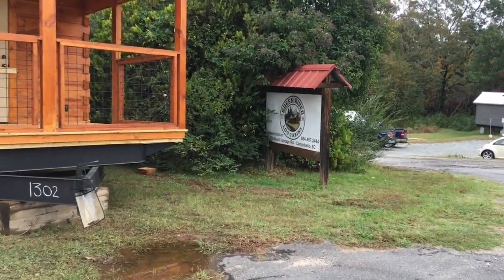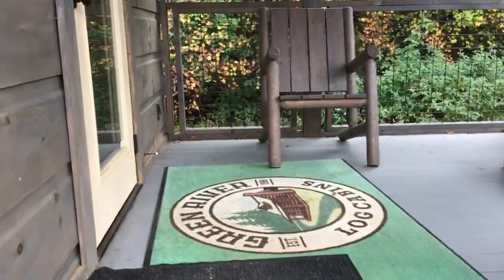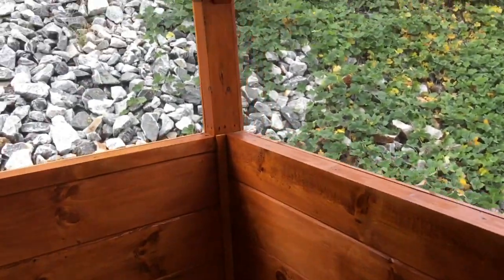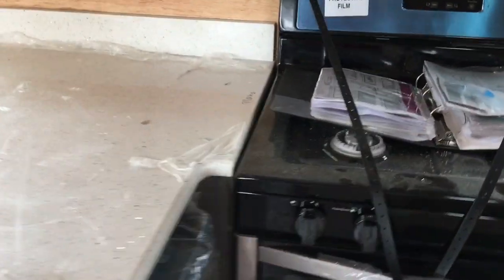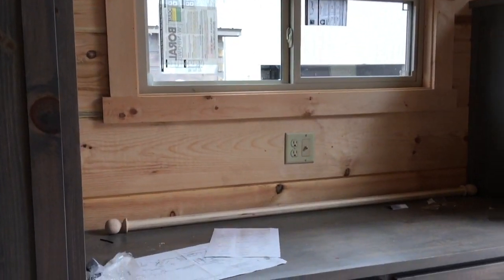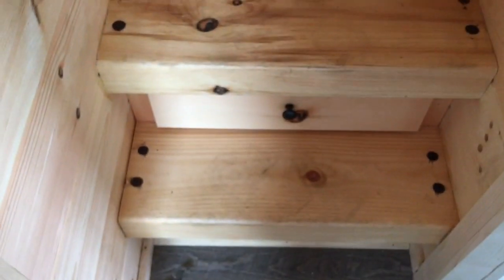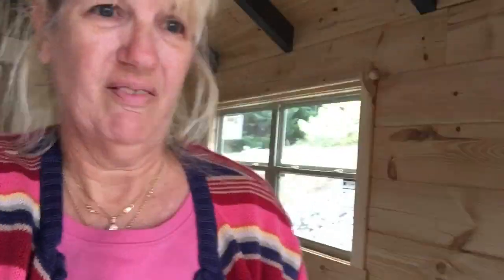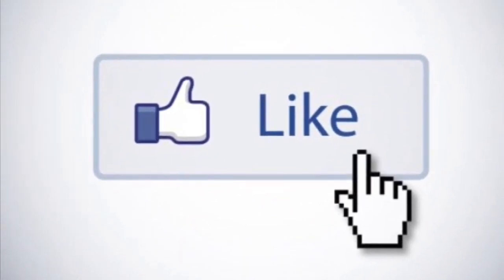Park Models - Tiny Homes - Green River Log Cabins - South Carolina Factory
3) buy a T-shirt from my Teespring store